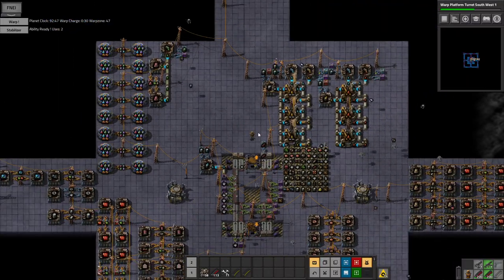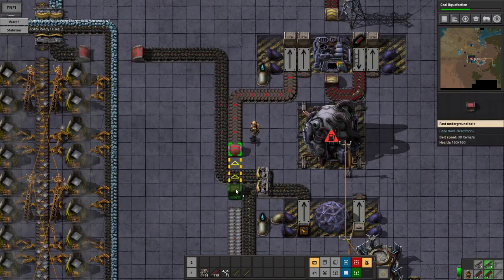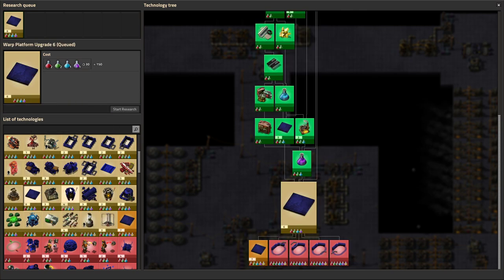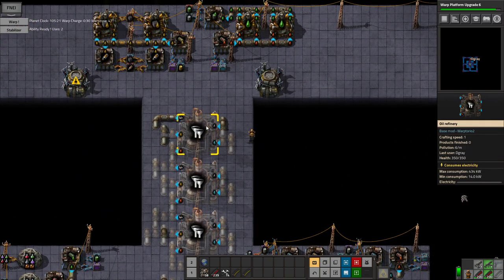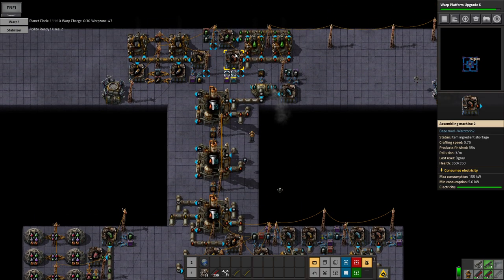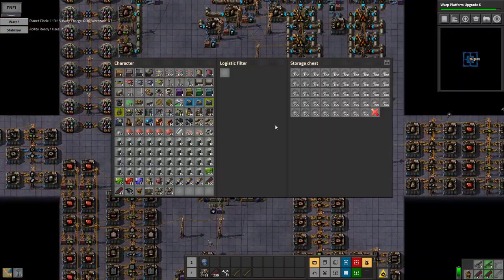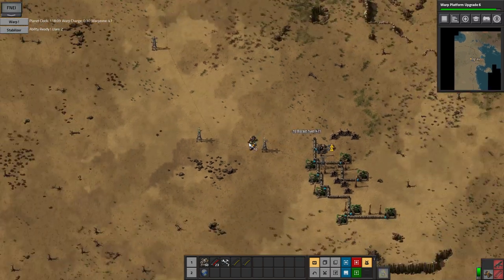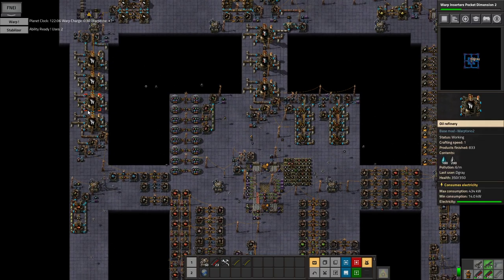THE BIG OIL CRISIS OF 2020! – Warptorio2 – Factorio 0.17 Let’s Play - Ep 41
Get ready to WARP to Survive! In this Factorio Let’s Play we will be fighting off an endless stream of biters while we try to get enough resource to WARP to another world and survive! Stick around because I could really use the help! Welcome to Warptorio2!

Modlist:
Afraid Of The Dark (enforced personal lights + more)
Even Distribution
FNEI
Robot World
Warptorio2